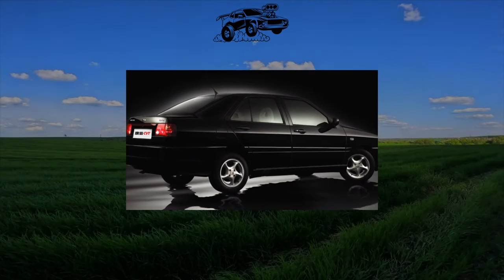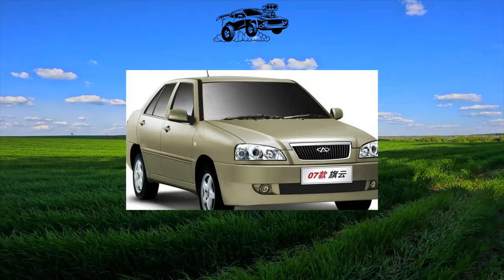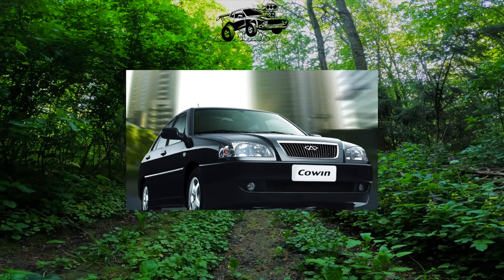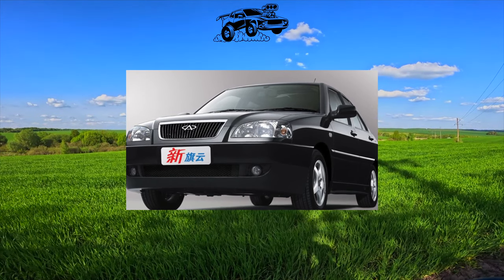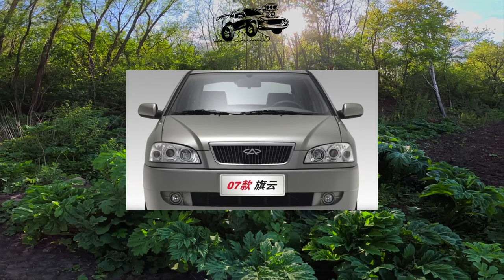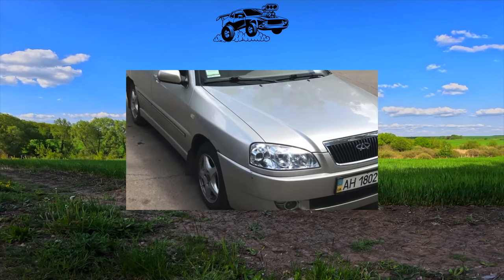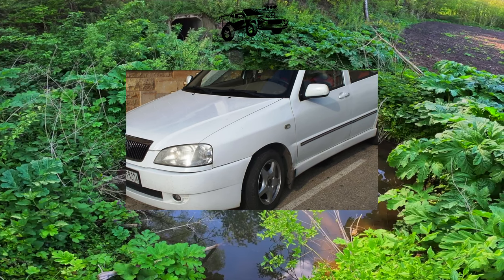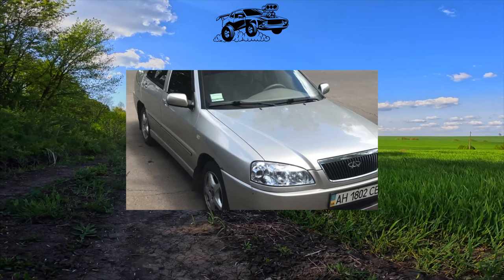Chery Amulet Problems | Weaknesses of the Used Amulet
Should you buy a used Chery Amulet? Pros and cons, maintenance costs and common problems of the Chery Amulet.